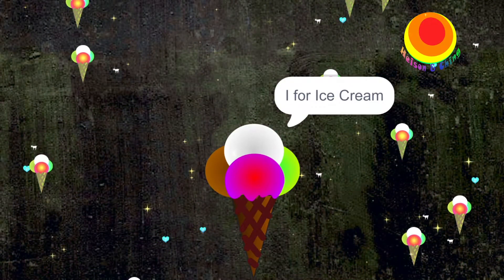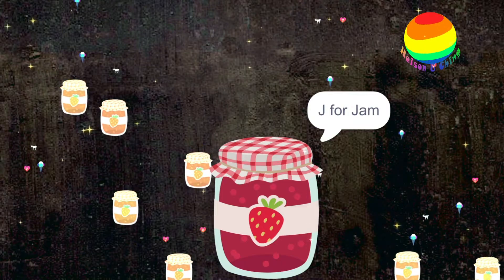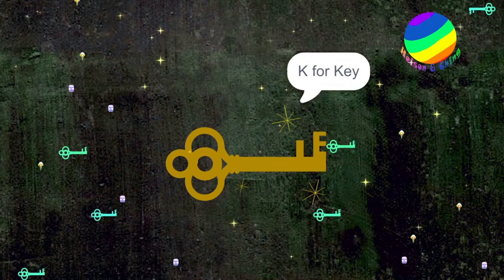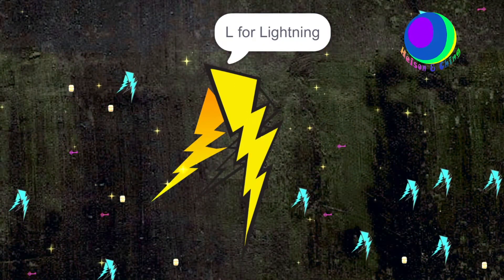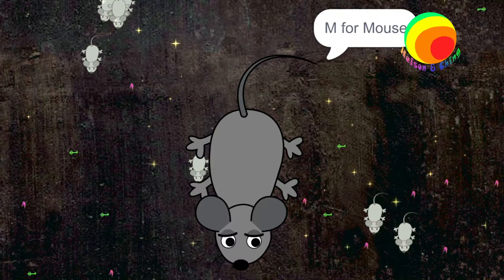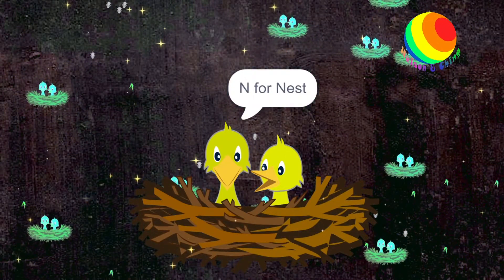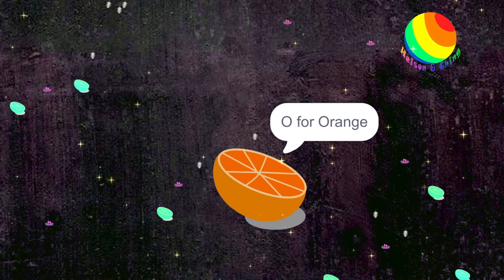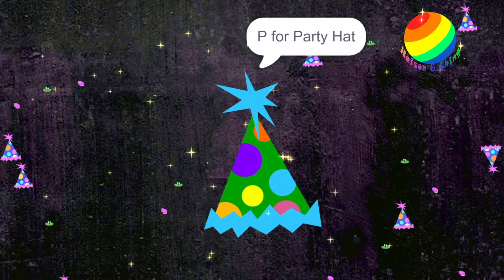Play Wolfoo Music to Learn ABC Alphabet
Children learn language acquisition, social interaction, and always get plenty of cuddle time! Our channels will provide your growing child with bright, colorful, multi-sensory needs while also stimulating their hearing and vision.

Learn 39 Most Popular Vegetables and Fruits in The World | Learn Their Names of Different Types in English